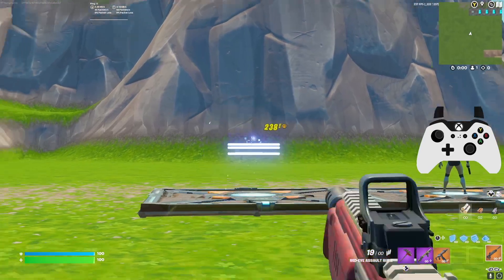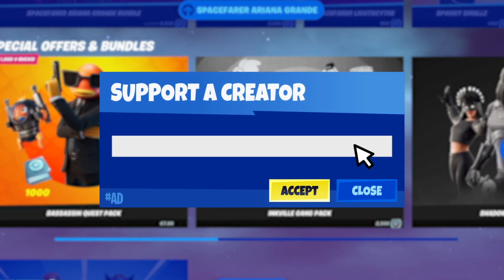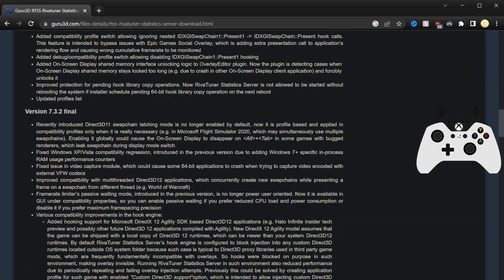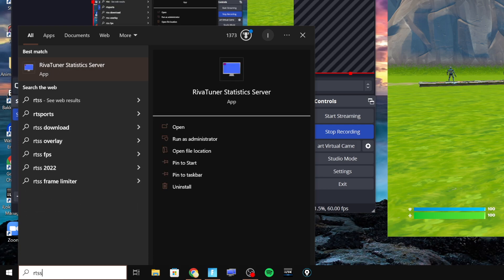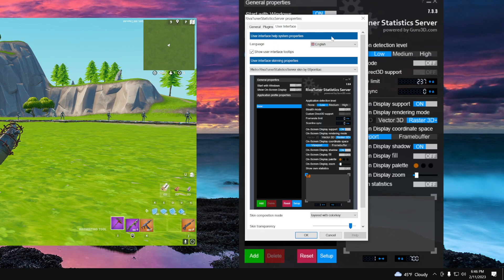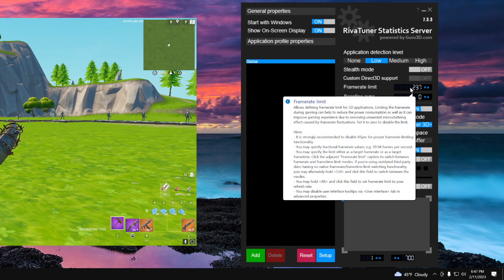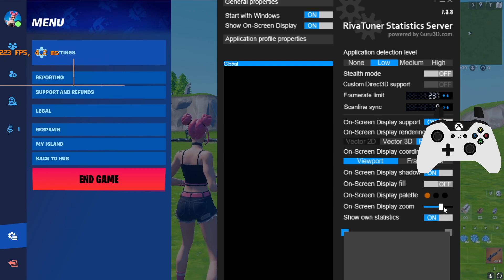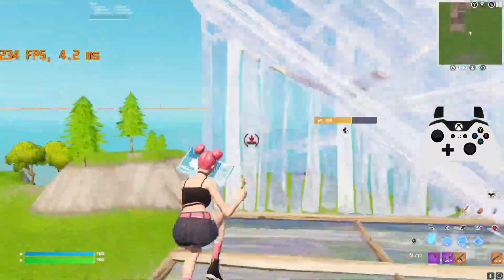How To Boost FPS in Fortnite Chapter 4! How To Increase FPS on Fortnite (Best FPS Settings)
How To Boost FPS in Fortnite Chapter 4! Best Fortnite FPS Settings!  BEST Fortnite Settings to Boost FPS with Msi Afterburner and RTSS (Rivatuner Statistics Server)! Best Fps Fortnite Settings! How to Have Better Fps on Xbox/Ps4/Pc Fortnite!

Timecodes:
0:00 - Intro / VBuck GIVEAWAY!
1:14 -How To Boost FPS in Fortnite Chapter 4!
1:42 - How to download Rivatuner Statistics Server (RTSS)
3:16 - RTSS Settings
5:36 - Fixing Frame Times to Boost Fps Fortnite Chapter 4
8:36 - Outro

🖥️ Gaming PC
🔸 GPU - RTX 3090 Ti
🔸 CPU - i9 10900k
🔸 Ram 32gb
🔸 Pc Case
🔸 Case Fans
🔸 Power Supply
🔸 CPU Cooler

🔹 (Shift Paddles/Remapping) (Evil Sticks: Left-Small Right-Medium) (No Mods)
(Tactile Triggers)
🔹 Xbox Windows Adapter
🔹 Better Keyboard ;)
🔹 HeadPhones (yeah... lol)
🔹 Gaming Monitor
🔹 Monitor Light
🔹 Ring Light
🎥 Editing Software - (Final Cut Pro)
📸 Thumbnails - (Photoshop)
🎞 Stream/Recording - (OBS Studio)

📌 USE Code: “Younghumor” in the ITEM SHOP!